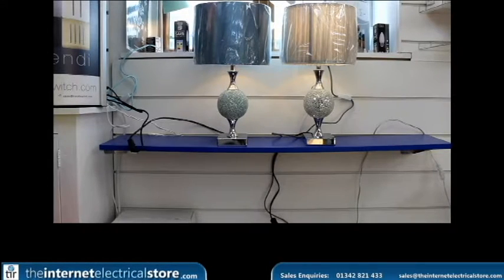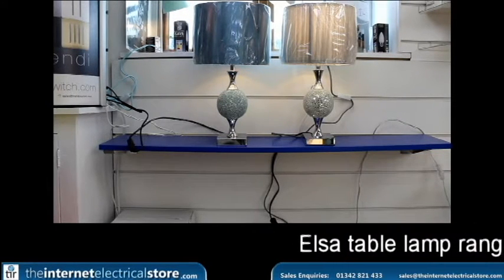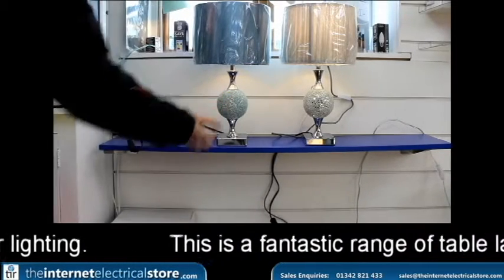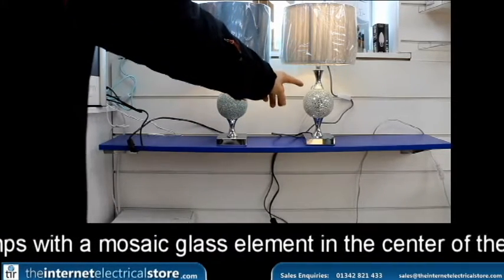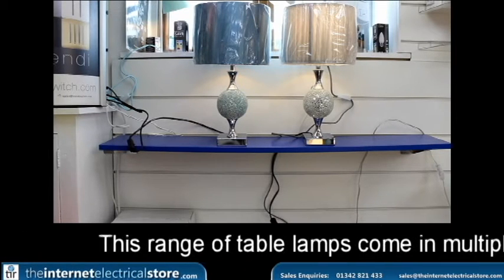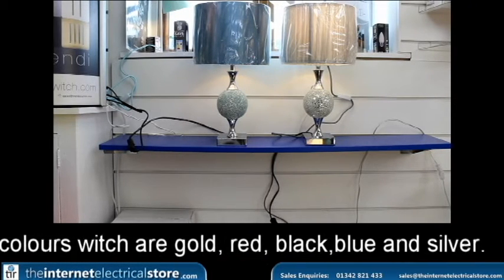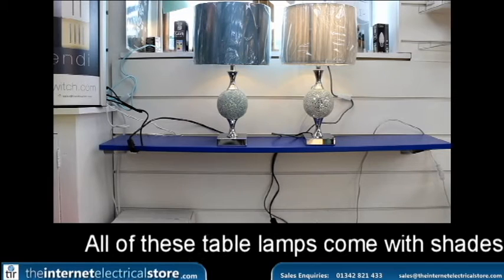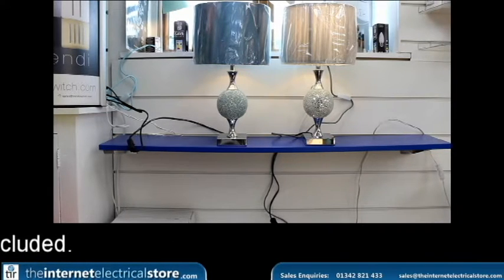Dar lighting Elsa Table lamp range /w Shades included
In today's video we will be looking at the elsa table lamp by dar lighting this is a table lamp with a mosaic element in the center of the table lamp